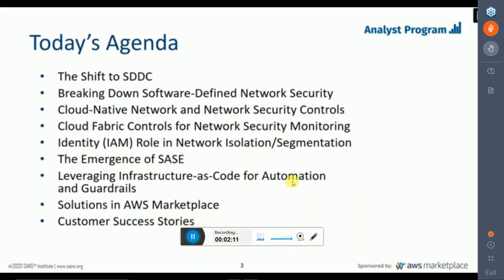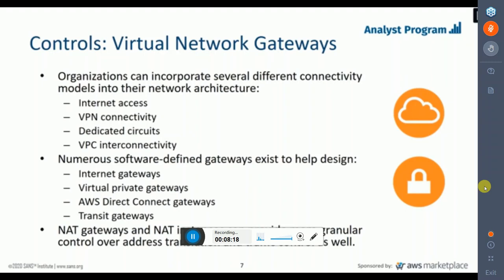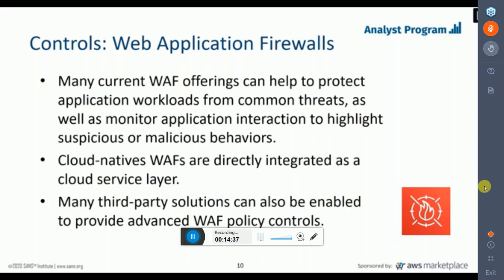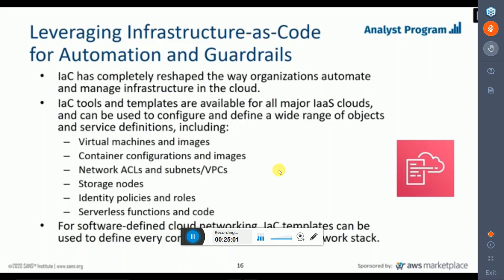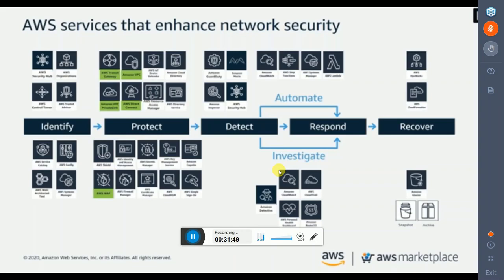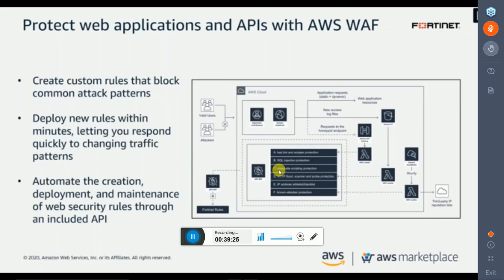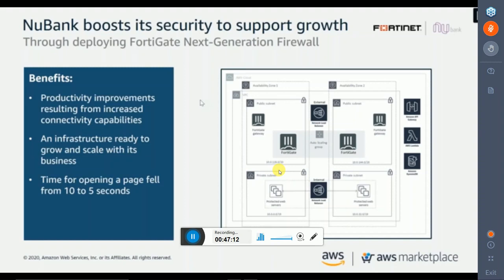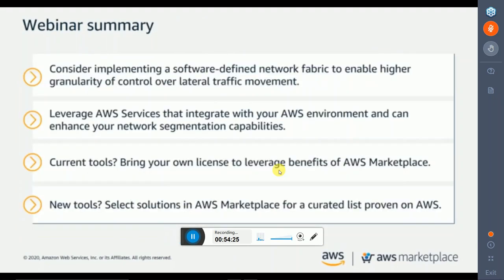How to Implement a Software Defined Network Security Fabric in AWS